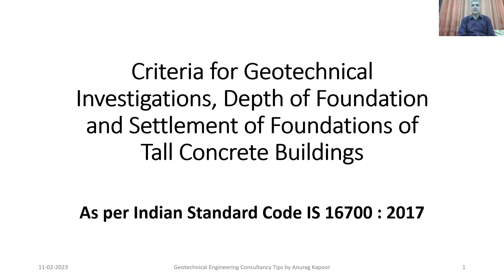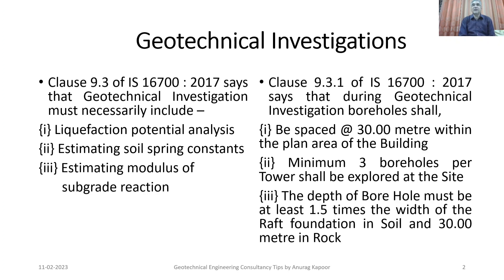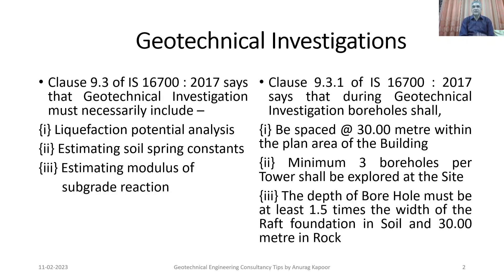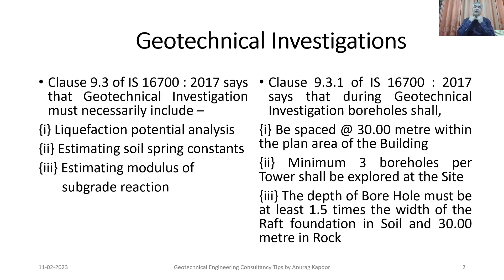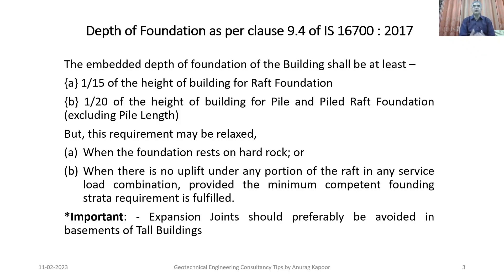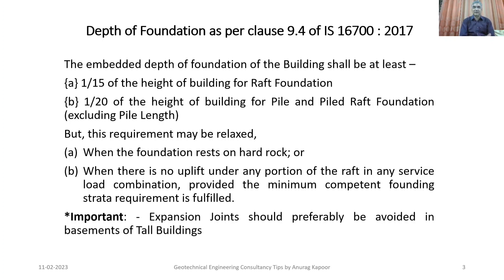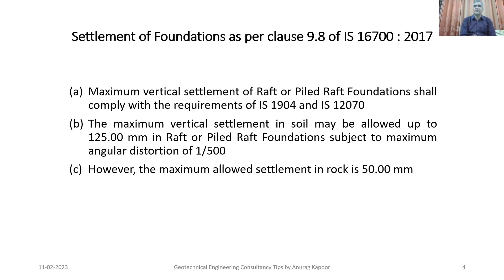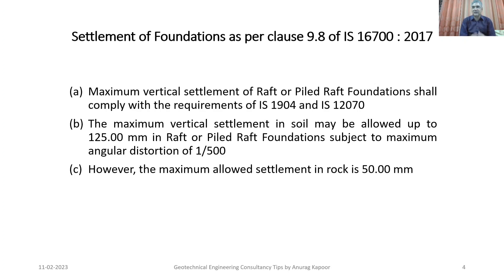Criteria for Geotechnical Investigation, Depth/Settlement of Foundations of Tall Concrete Buildings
This Lecture 74 in series of my YouTube Channel “Geotechnical Engineering Consultancy Tips” explains and discusses about the Criteria for Geotechnical Investigation, proposed tentative Depth of Foundation with specifications for minimum embedment beneath the natural ground level, permissible maximum vertical Settlements of Foundations with allowable maximum Angular Distortion of Tall Concrete Buildings as per Indian Standard code IS 16700 : 2017 in Geotechnical & Foundation Engineering for Raft, Pile and Piled Raft foundations in Soil and Rock.
*Note: -  This is for the kind information of everyone that IS 16700 has now been revised as of now that is 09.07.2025. Kindly follow the same issued and published in 2023 after this video was uploaded/released. One can go through this video and follow the amended clauses, if any, that have been discussed here in the respective relevant content published in this video